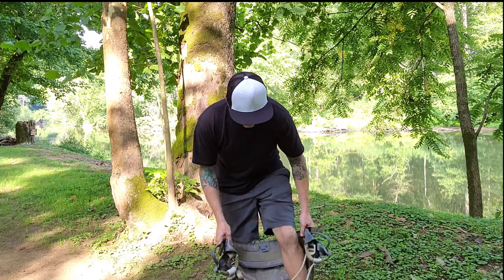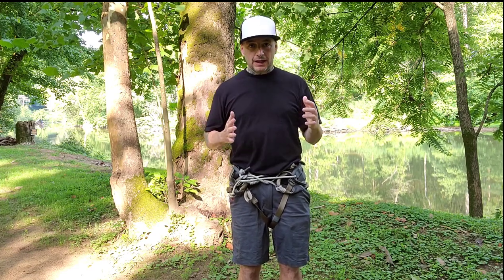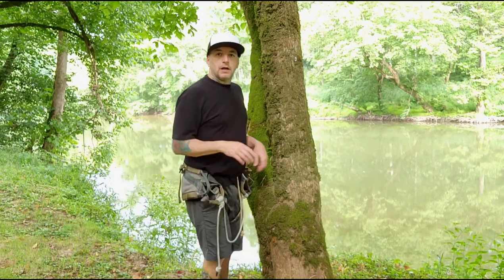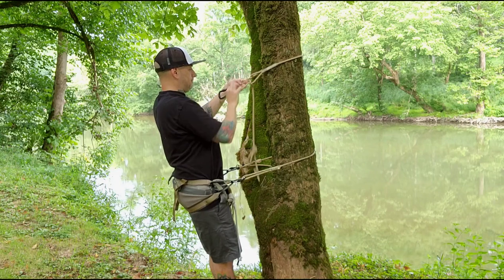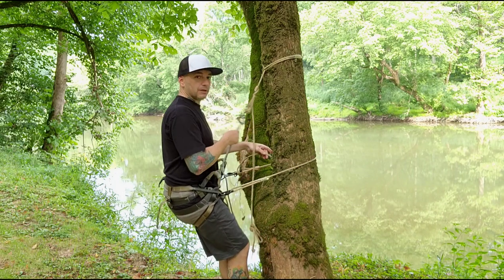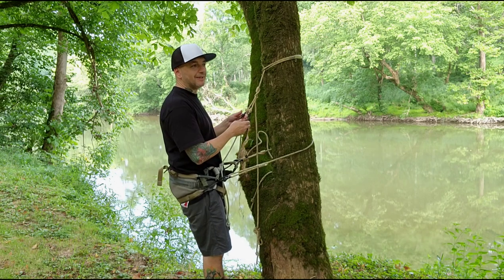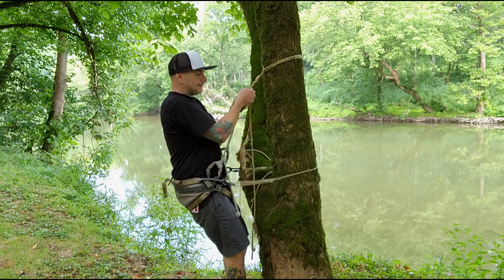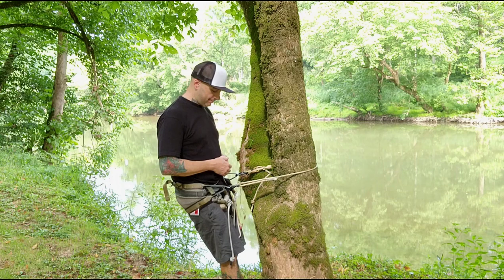Latitude Method 2 saddle | Tips and Tricks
In this video I'll show how I set up my Method 2 saddle for the walk in, why I don't walk with a dump pouch on and a few others pointers when ascending and descending the tree.